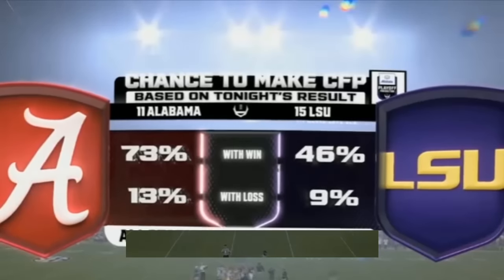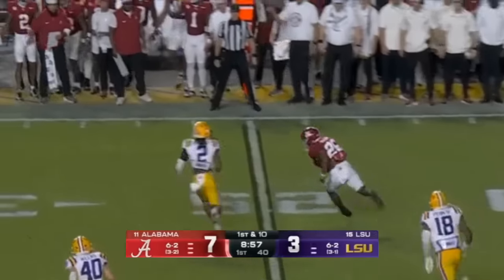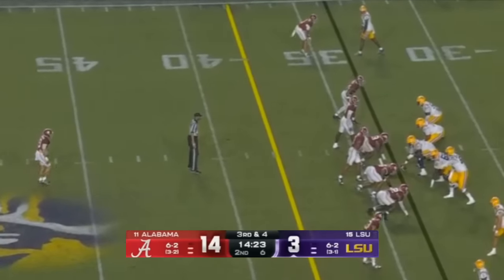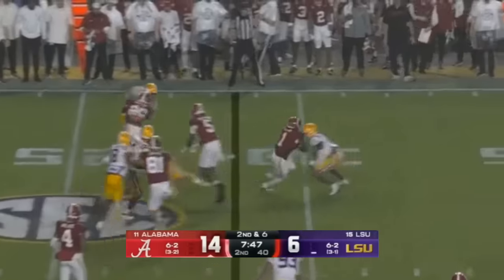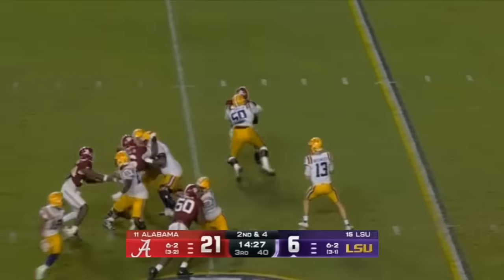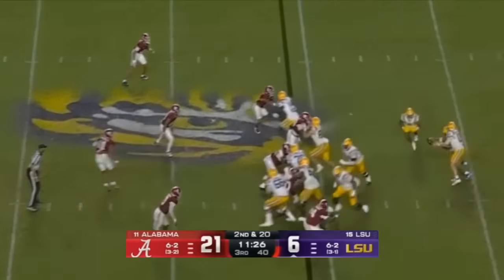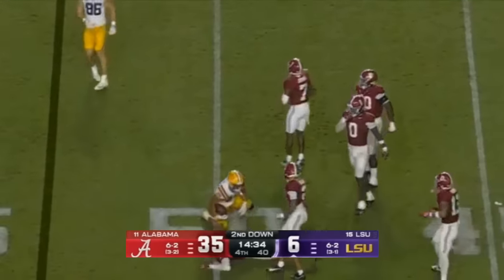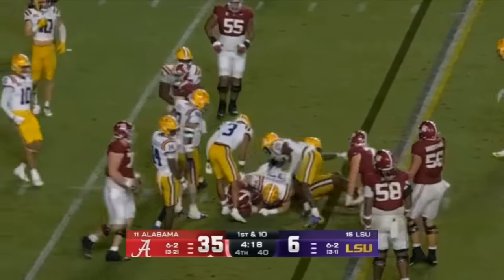Alabama vs LSU [FULL GAME] Highlights WEEK 11 | College Football 2024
American Sports Channel.
The best sports matches.
College sports shows.
The best of college sports.